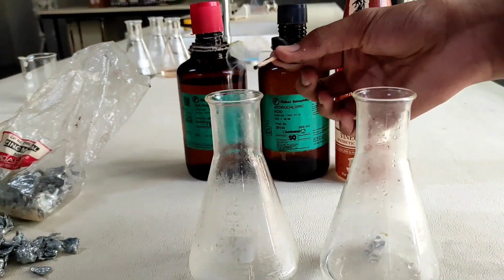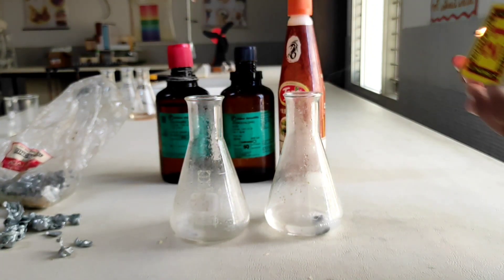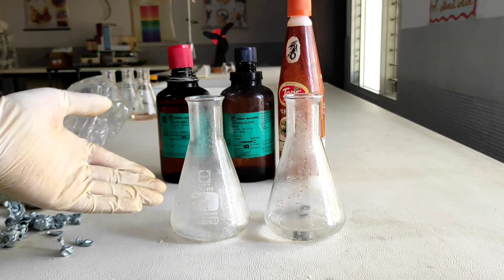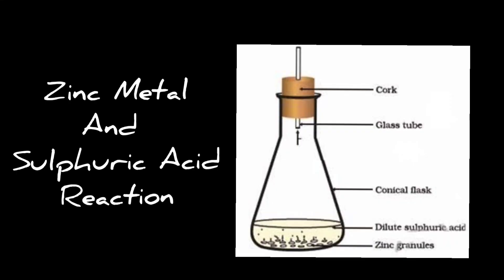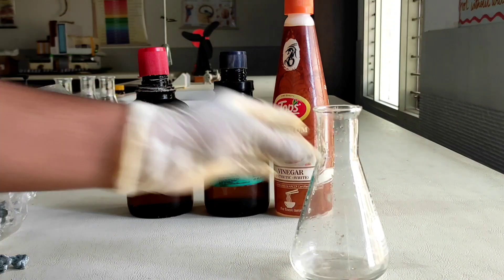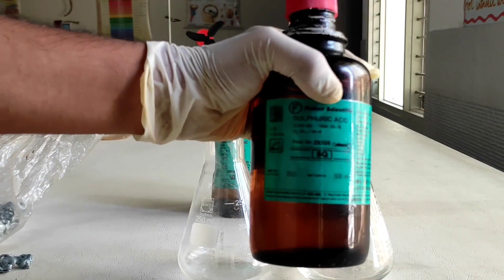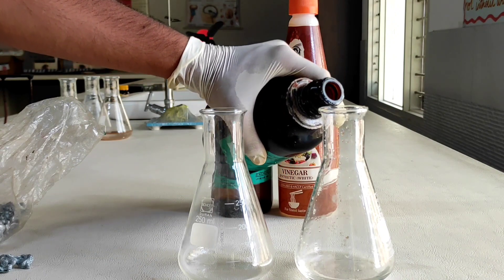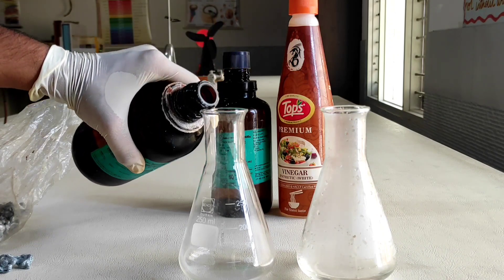Zinc metal in Hydrochloric acid, Sulphuric acid and Acetic acid | Shocking result?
Here, Our Focus Is To Provide Best Quality Education To All Students From India And Across The Globe.

Included:-
zinc metal reaction with hydrochloric acid ( HCl )
zinc metal reaction with sulphuric acid ( H2SO4 )
zinc metal reaction with acetic acid ( CH3COOH )
Concentrated acid
dilute acid

Introduction-
My self Neeraj Chauhan (Post Graduate Chemist) published research paper in international journal of Chemistry during my intern at IIT Roorkee